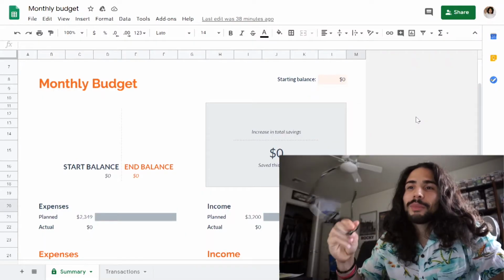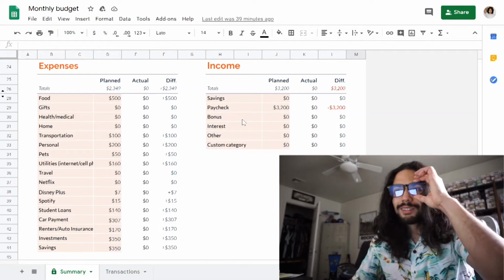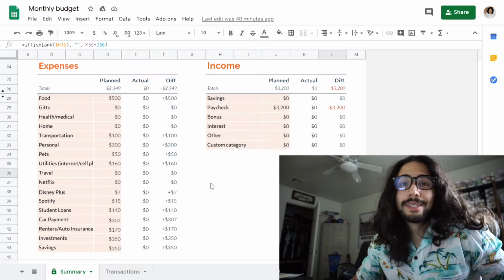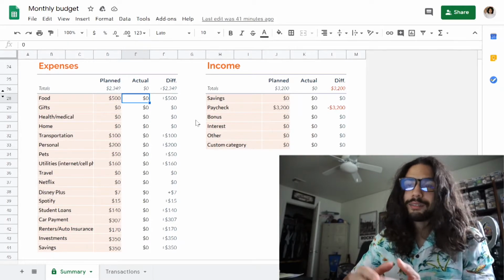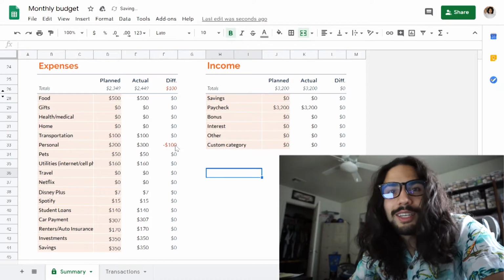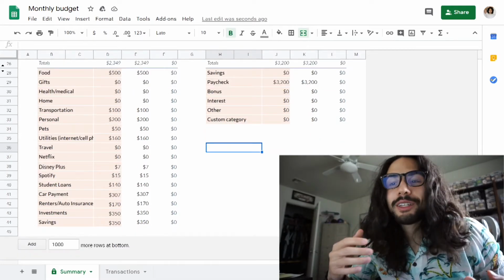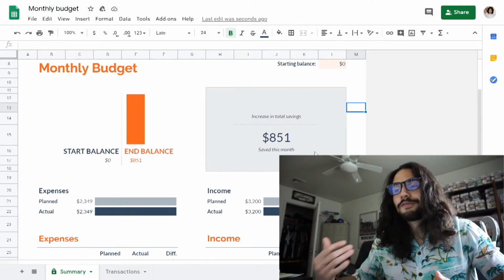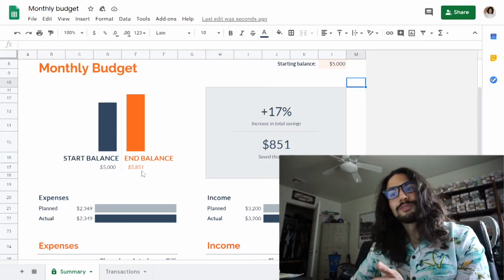How to Track Your Income and Expenses Monthly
Become more financially aware of where you stand with a monthly budget.
► BLUE LIGHT GLASSES

YouTuber Stuff:
► NEWER VERSION OF MY CAMERA
► VIDEO EDITOR

Rad Books:
► INVESTING 101
► 4 HOUR WORK WEEK

HASHTAGS